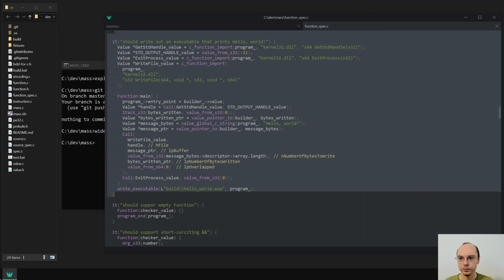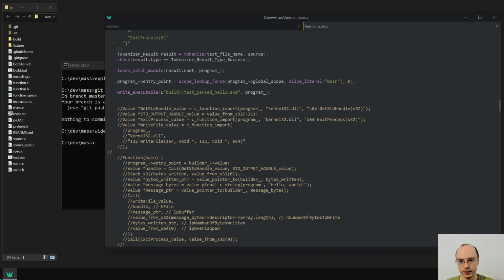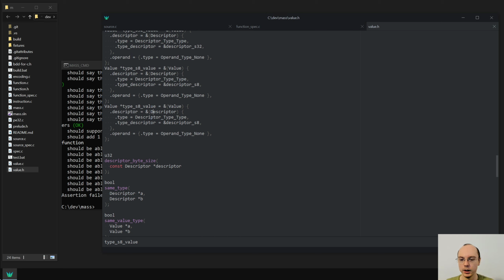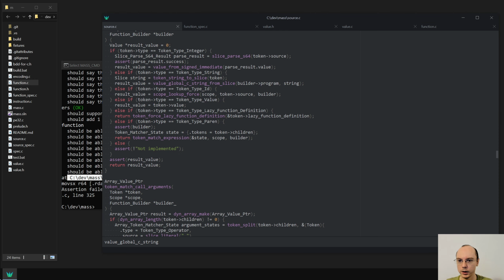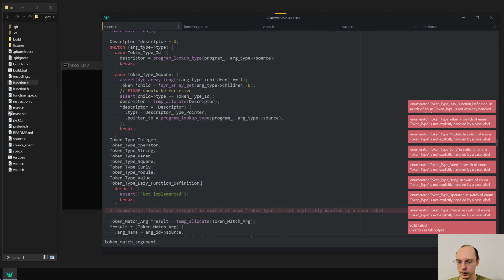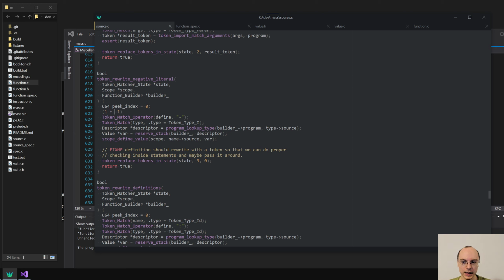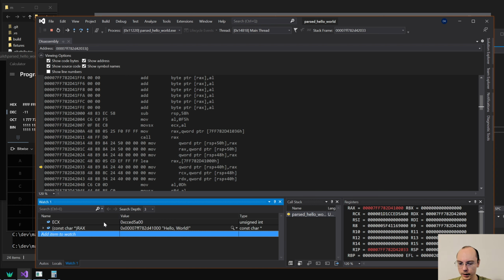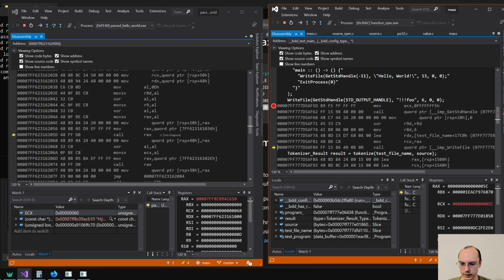Parsing Pointer Types And Strings - Compiler Programming Ep85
Putting in final necessary pieces for the "Hello, World!" program parsing, which are pointer types and strings. Also talking a bit about ideas I have on the handling types for pointers, structs and memory regions in general.